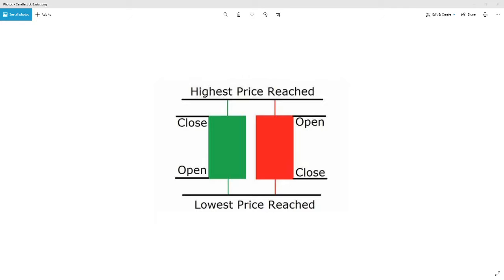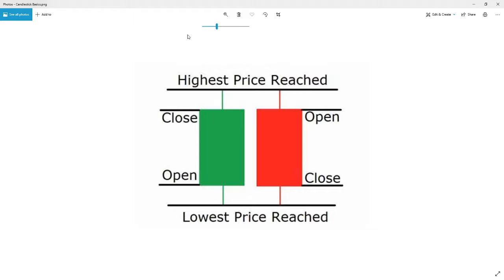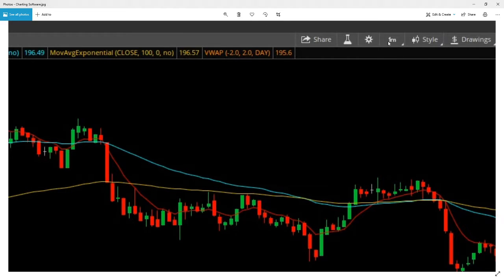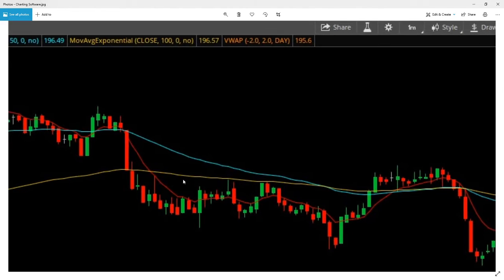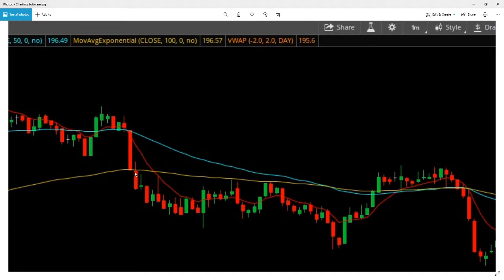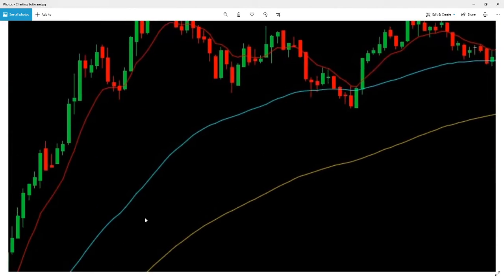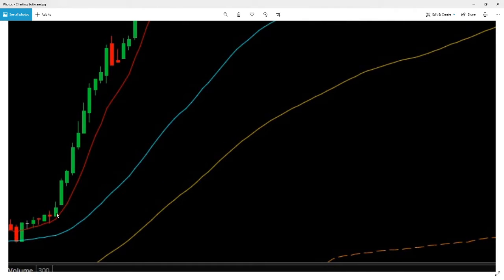The Anatomy of a Candlestick - Quick Thought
Just a little clarification on a point with the open and close that might've been misunderstood.